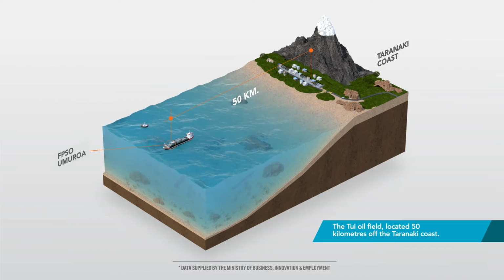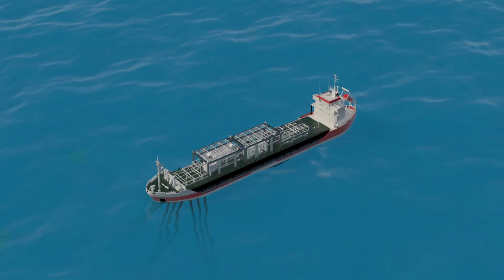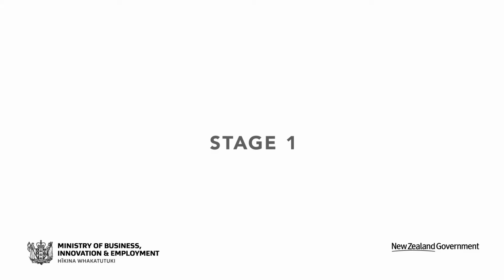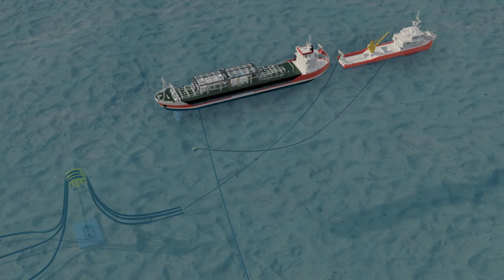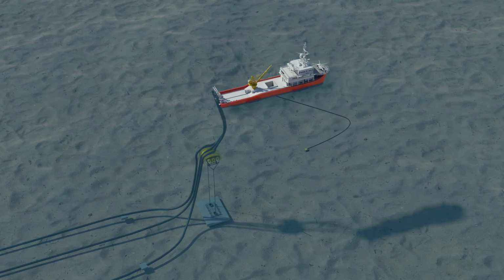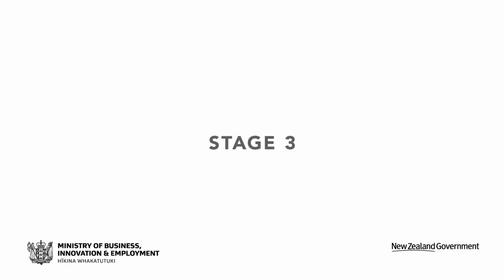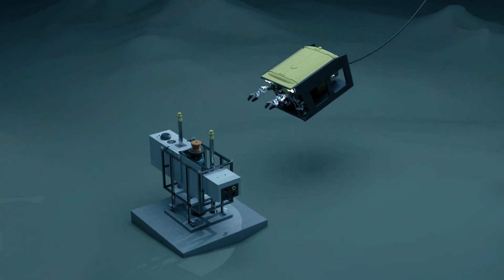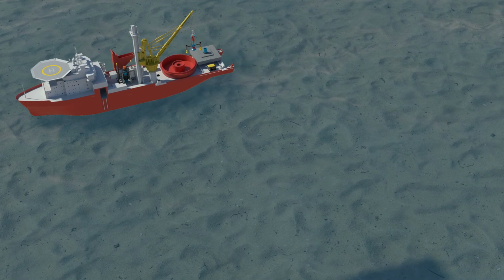Decommissioning the Tui oil field